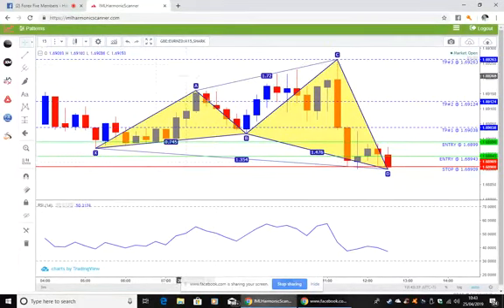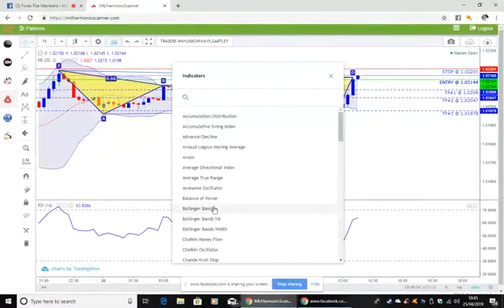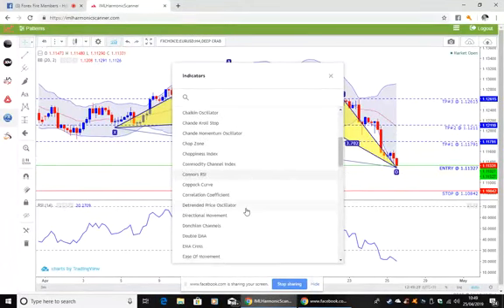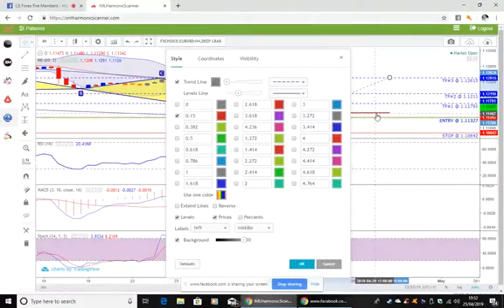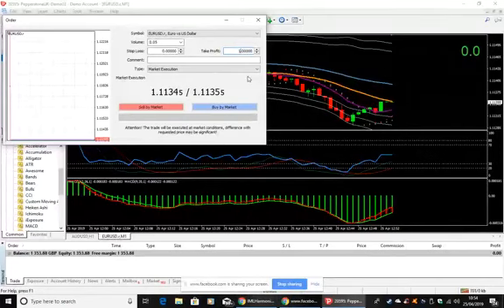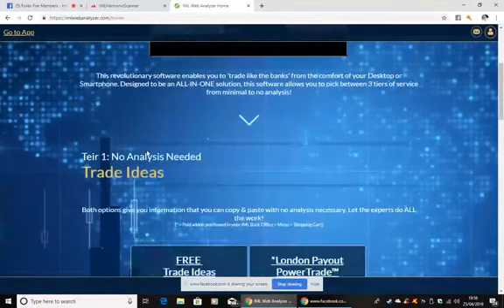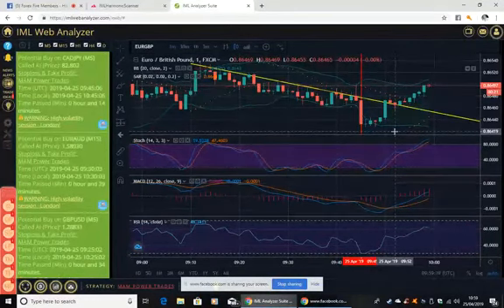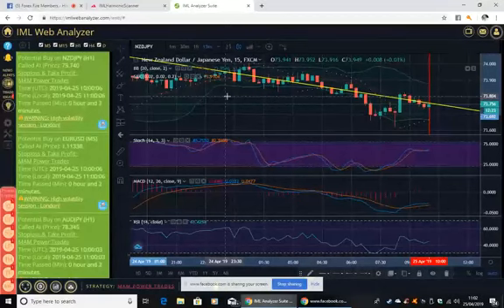Forex Trade Hunting Scalping The Forex Market Forex Strategy